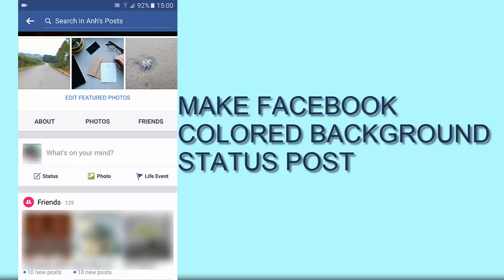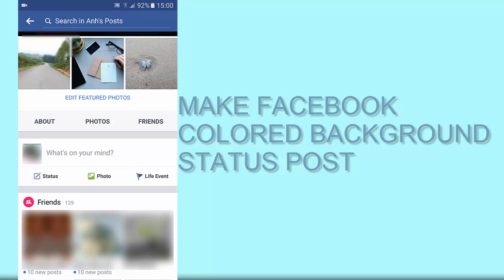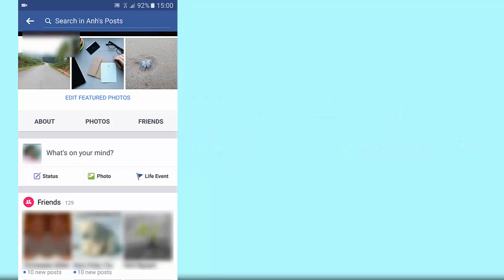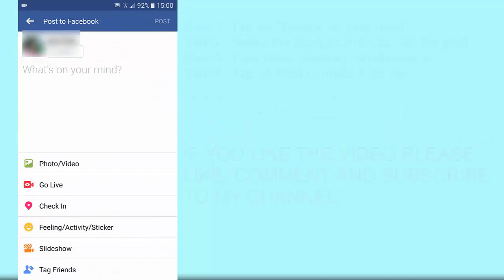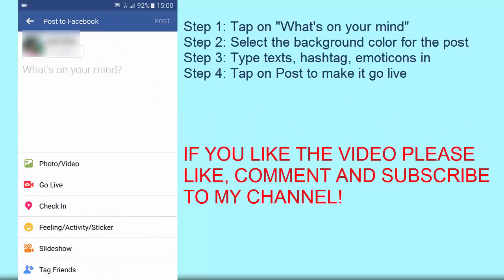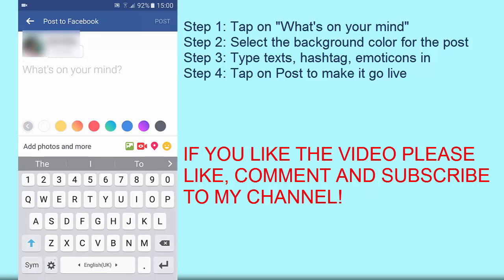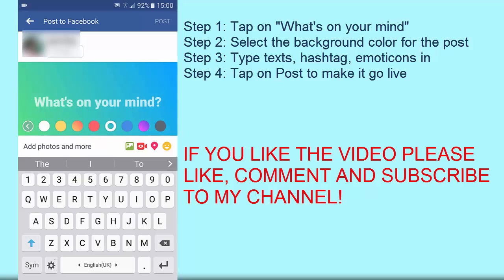How to Get Facebook Color Status (iOS, Android, Facebook for Web)🕶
How do you get the Facebook color status on Facebook post? This video show you the easy way to do it. This update is now available for Android, iOS, and Facebook web version as well
Step 1: Click or tap on What's on your mind
Step 2: choose the colored background for the status
Step 3: input texts, hashtag and emoticons
Step 4: tap/click on Post button and see it go live